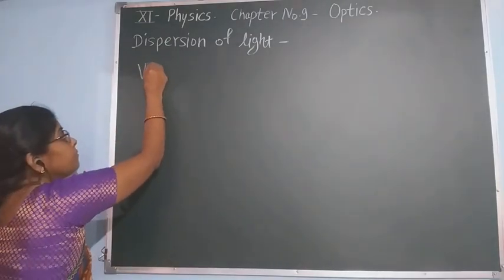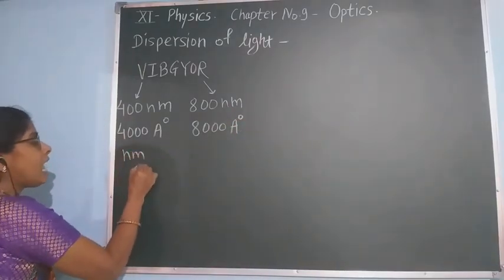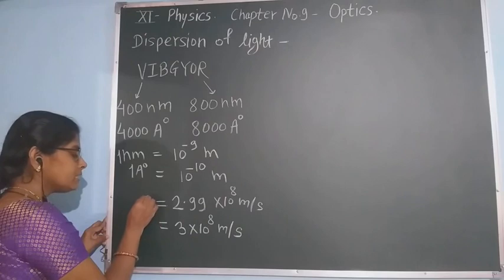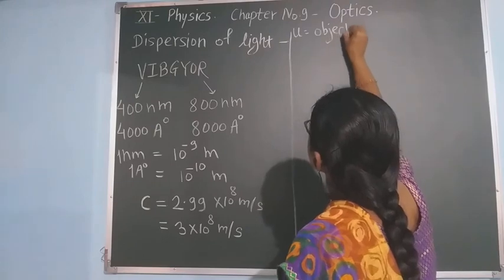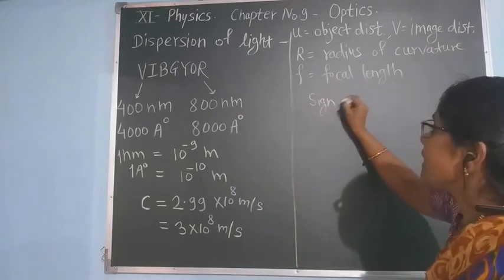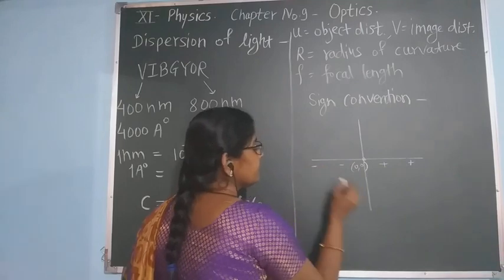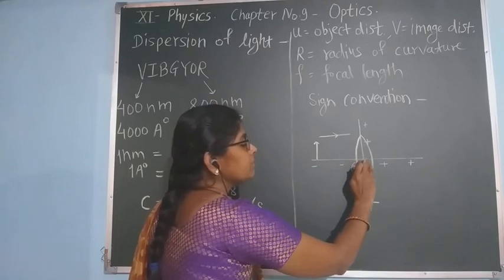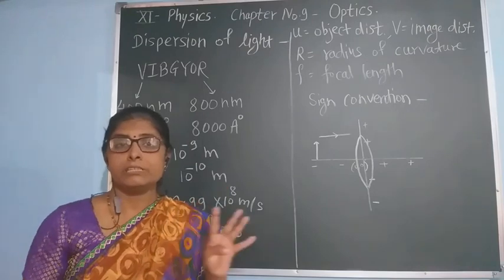11th Physics. Optics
Introduction and revision. Dispersion and   sign convention